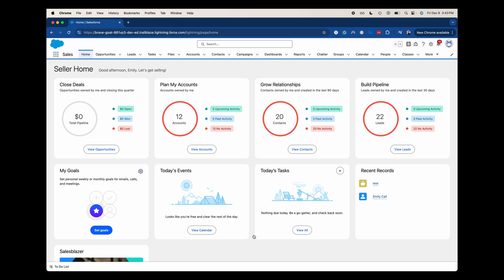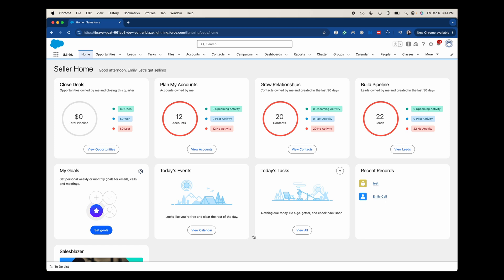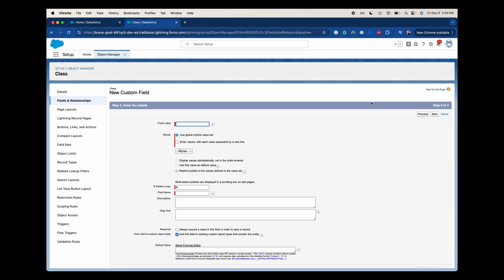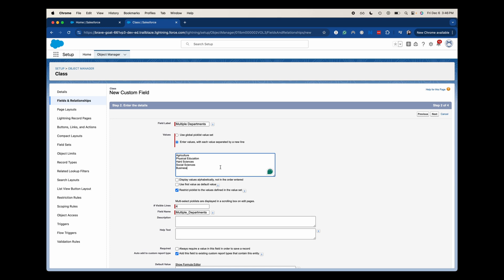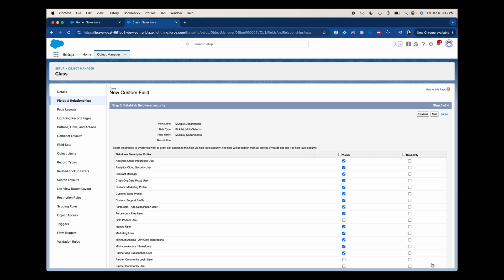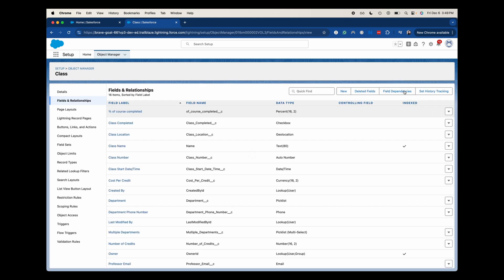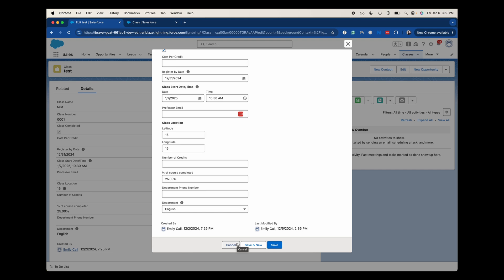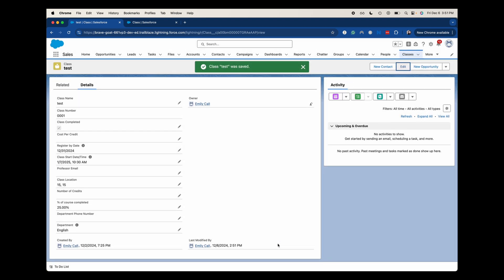Create a Multi-Select Picklist in Salesforce | How to create a multi select picklist in salesforce